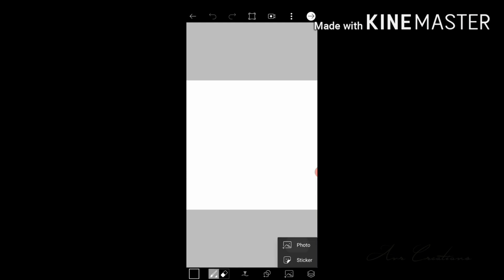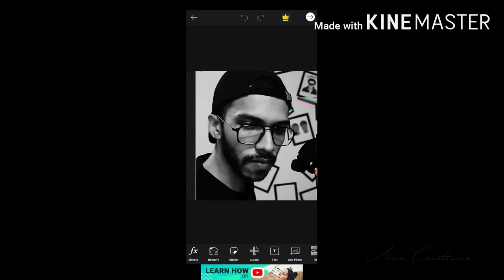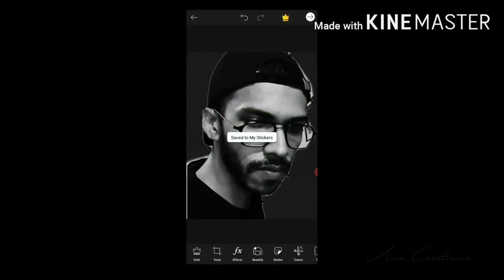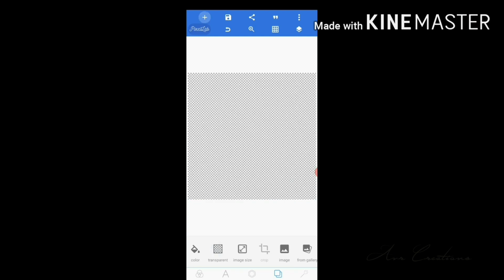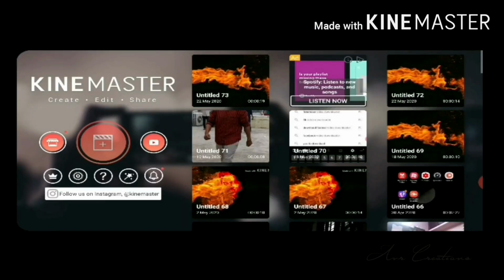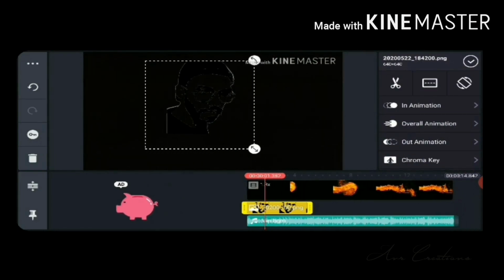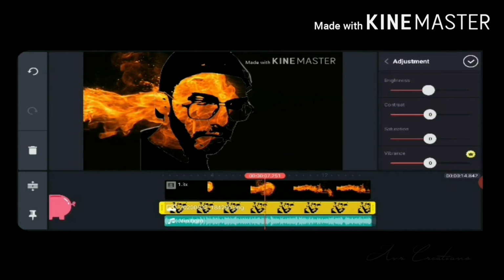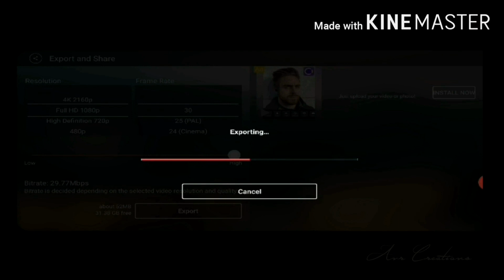ARJYOU Fire effect Tutorial | Picsart + Kinemaster + PixelLab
Hi Guys.. This video is a tutorial on how to make Fire effect video with the help of Kinemaster, Picsart & Pixellab.
You really don't want any of the paid version of the above mentioned apps. You can use it for free.

Please stay till the end. I hope you enjoy and definitely learn something new today.